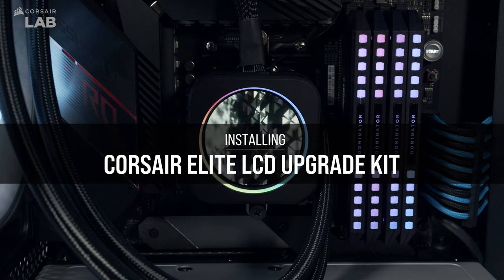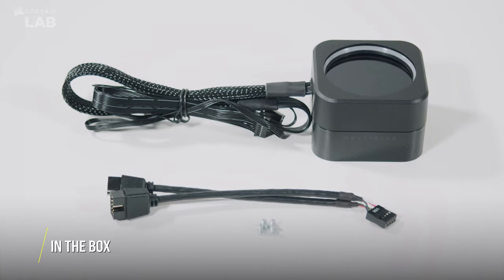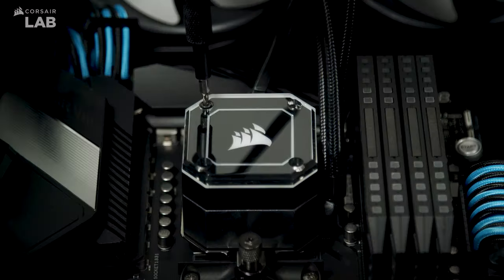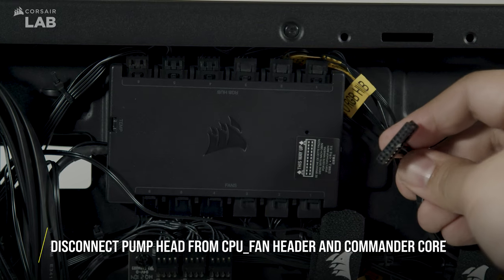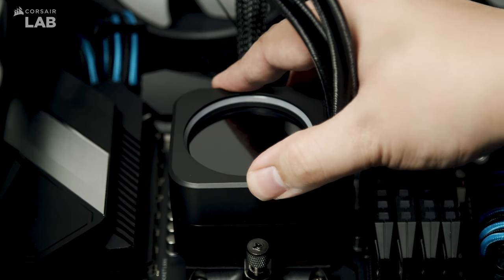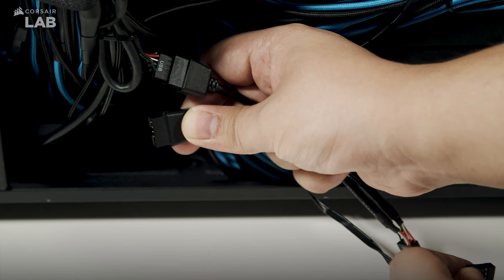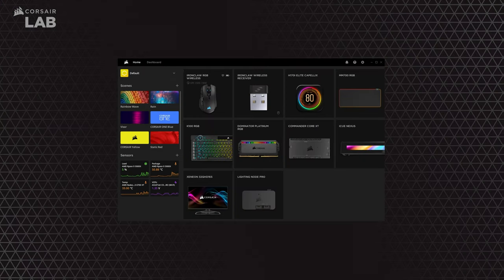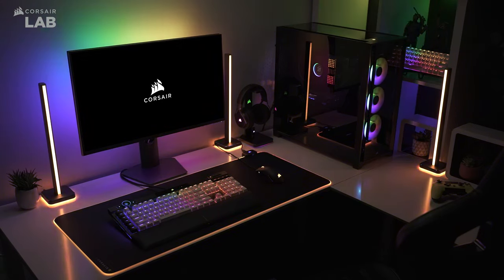How to Install CORSAIR ELITE LCD Upgrade Kit for ELITE CAPELLIX CPU Liquid Coolers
This is a tutorial on how to install the CORSAIR ELITE LCD Upgrade Kit. This upgrade kit is only compatible with CORSAIR ELITE CAPELLIX (H100i, H115i, H150i, H170i) CPU Liquid Coolers.

*Please note that you must have the latest version of CORSAIR iCUE installed (version 4.16+ ) and update your cooler firmware first before proceeding with the installation process for the ELITE LCD Upgrade Kit.*